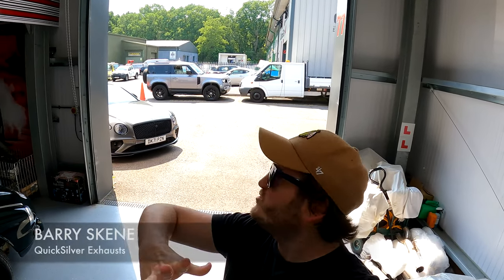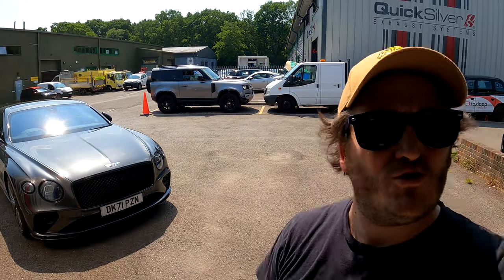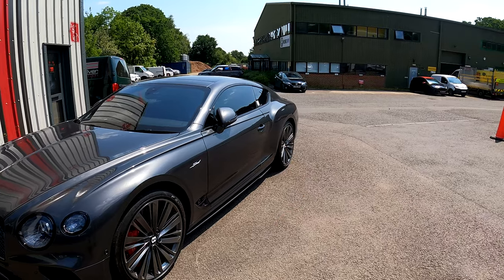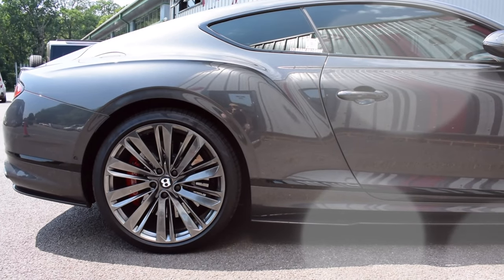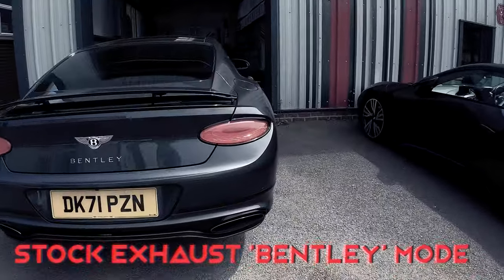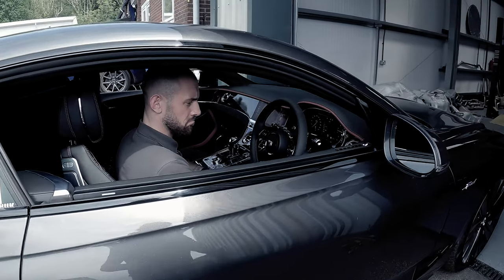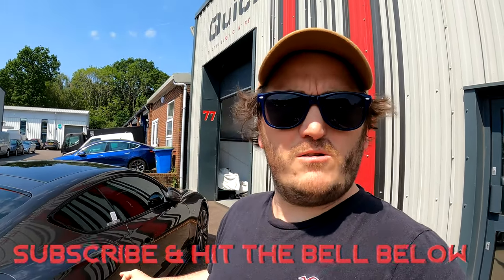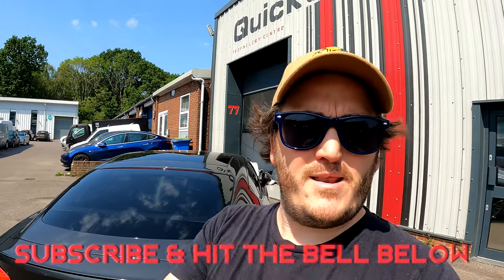Bentley Continental GT Speed W12 with QuickSilver Sport Exhaust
Our Sport Exhaust rear sections give the Bentley Continental GT Speed the thunderous sound it deserves. Our built in valves switch on/off dependant on the driving mode selected.